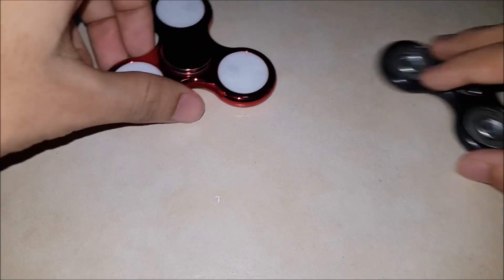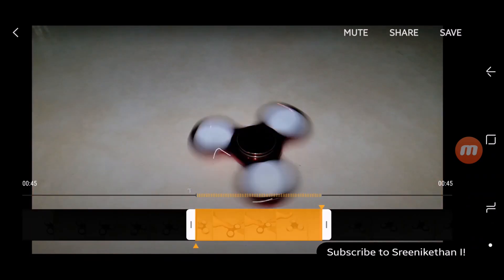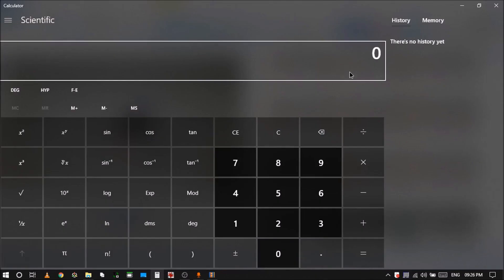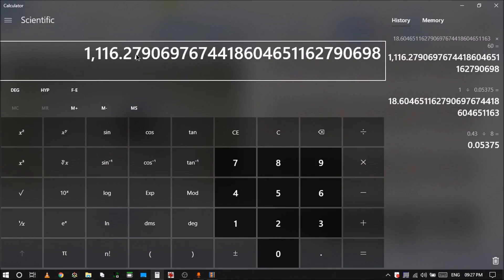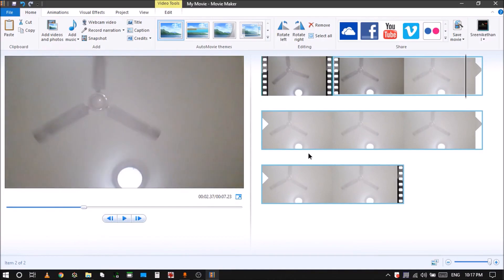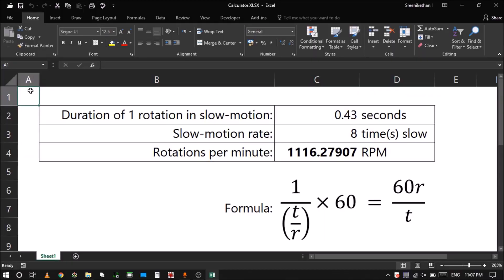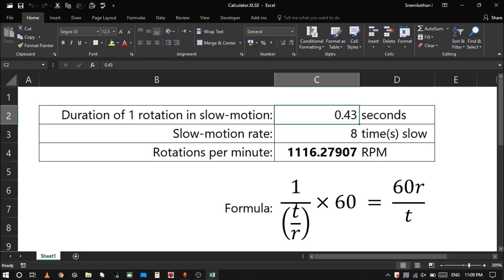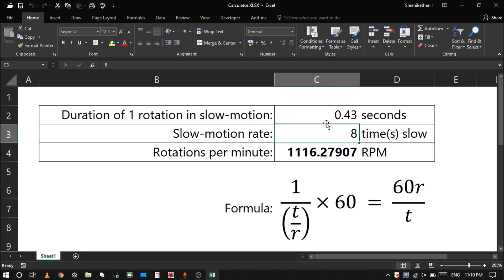Find RPM of objects! [CC]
This is a simple way to find the Rotations per Minute (RPM) of an object. You need a phone camera which has the slow-motion feature.